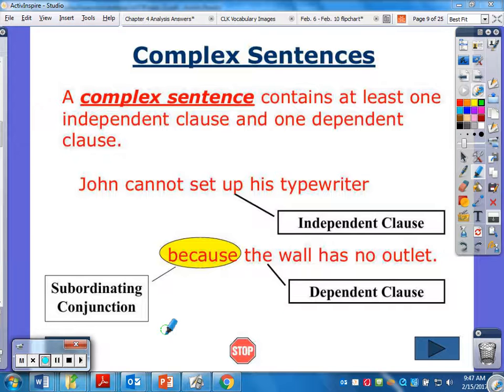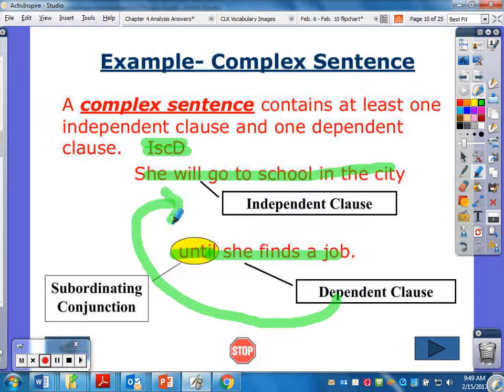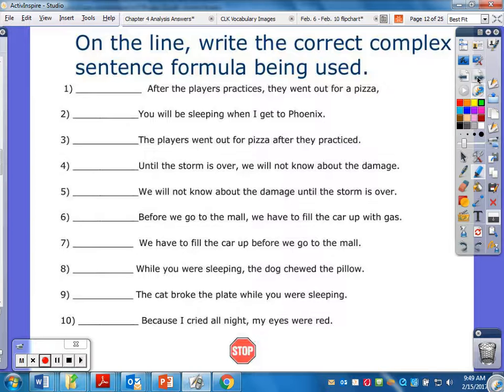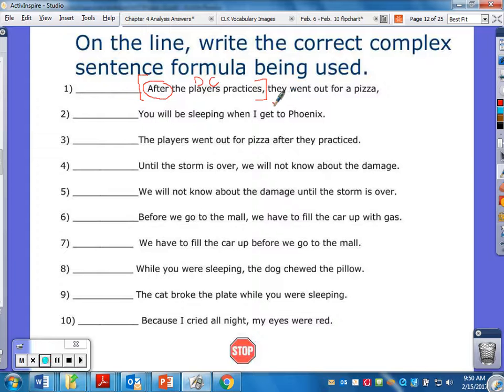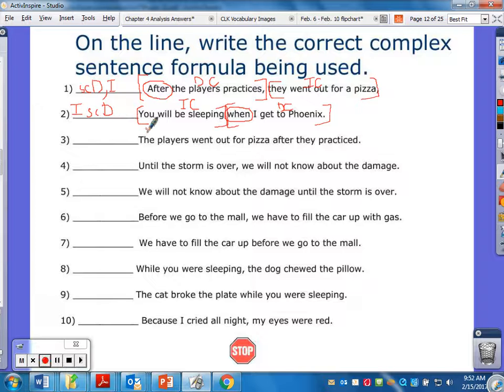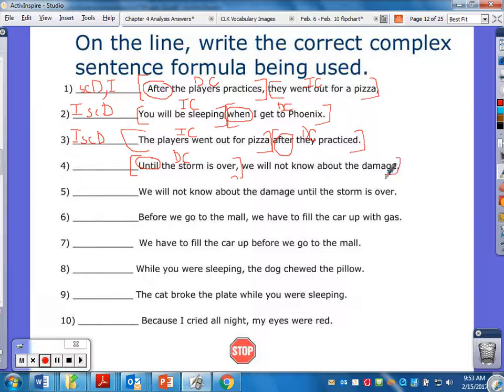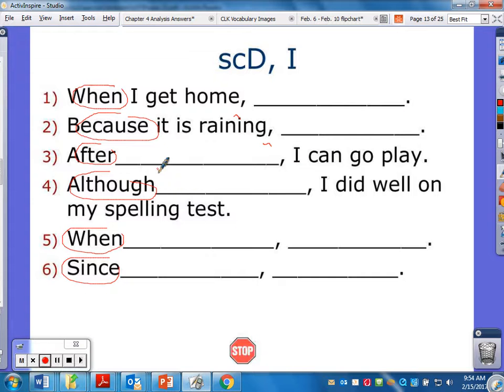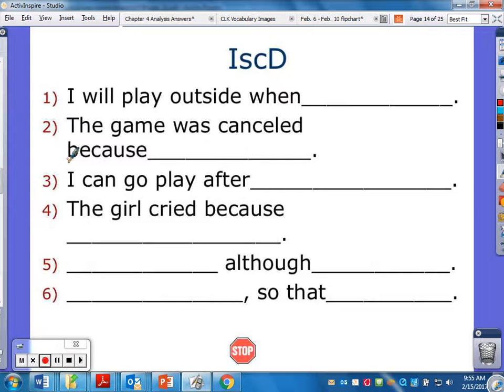Complex Sentence Structure